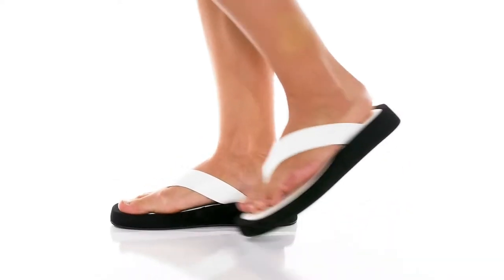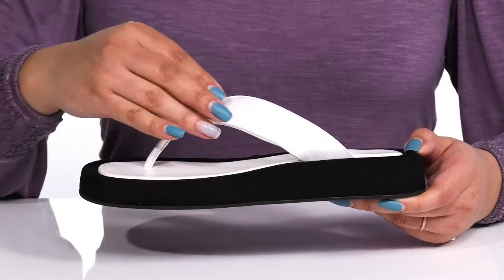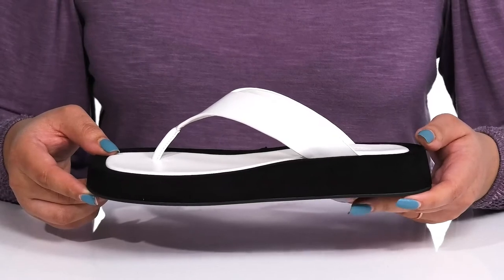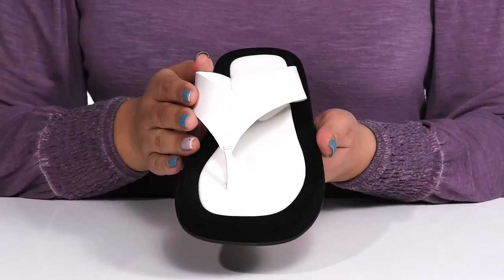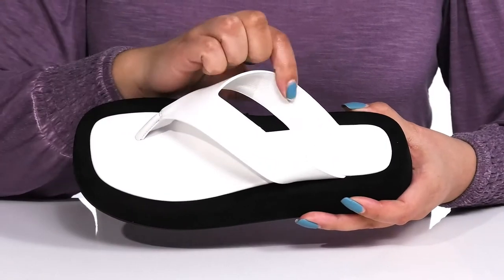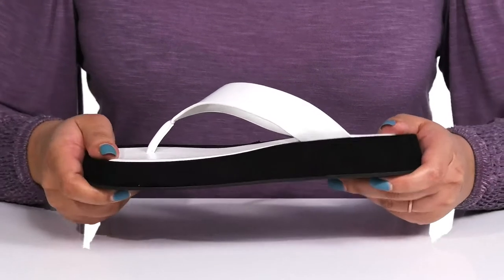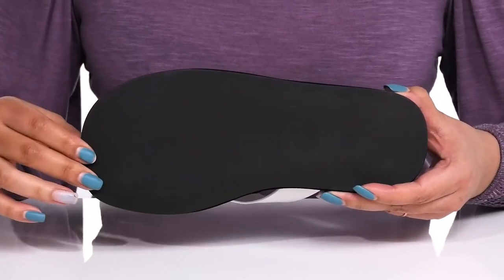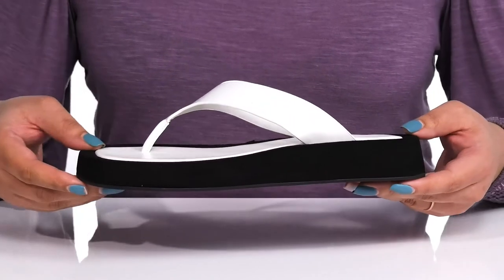Tony Bianco Ives SKU: 9687058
Slip into the comfort of the Tony Bianco&trade; Ives sandals.
Leather upper with classic wide traps.
Leather lining and insole add sophistication to the look.
Round toe construction with toe post.
Slip-on style.
Man-made outsole with raised platform.
Imported.
Single sandal weighs 11 oz.